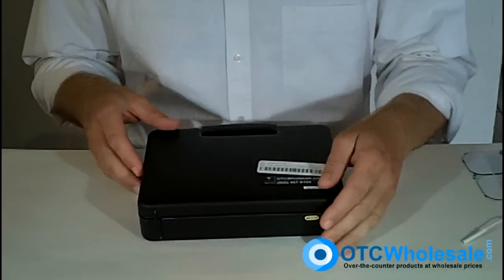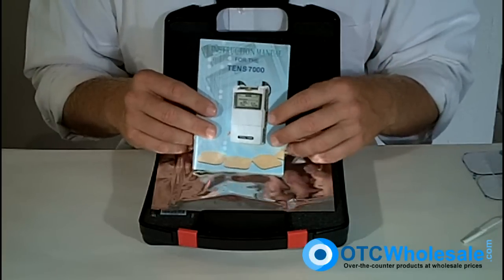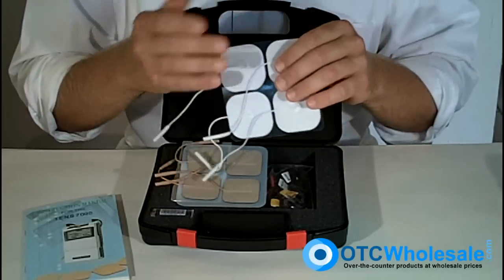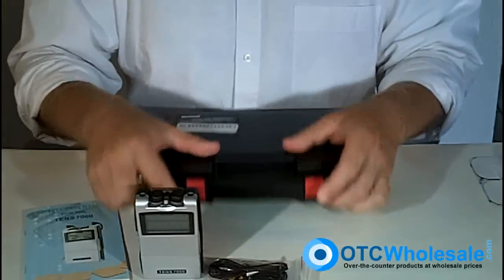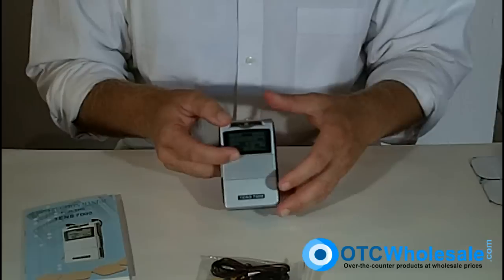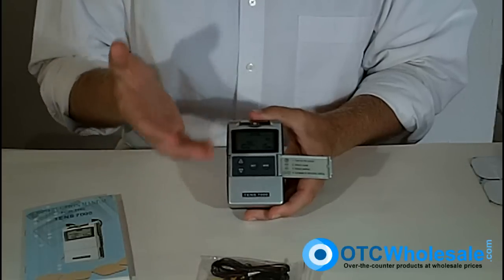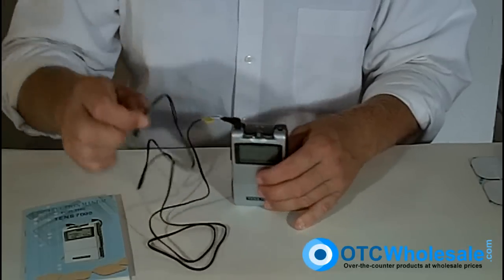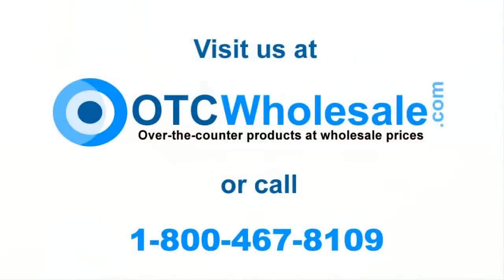TENS 7000 - TENS Unit Review and Comparison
Dual Channel TENS Unit - TENS-7000 5 Mode
Transcutaneous Electrical Nerve Stimulation
•Our most popular unit
•FDA Approved and medically proven
•Highly effective drug-free pain management
•Dual Channel for use with 2 or 4 electrodes
•5 TENS Unit Modes: Burst, Modulation, Constant, MRW, SD, Bi-Pulse
•Compliance Timer
•Safety Amplitude Cap

Most units use an analog system, which is not very accurate. The TENS-7000 uses a microprocessor, which gives exact dial performance. Microprocessor Benefits include an accurate Timer, and an accurate output of maximum, new higher strength 100ma amplitude. Accurate as a digital unit, yet easy to operate! This approved TENS Unit has 5 Medically Proven Treatment Modes. You control the intensity, pulse rate, and pulse width to find the best "pain relief pulse" for you.. TheTENS-7000 Dual Channel Professional TENS Unit comes with a Safety Amplitude Cover to protect from accidental bumps. It also comes with a sturdy belt clip, carrying case, and instruction manual.